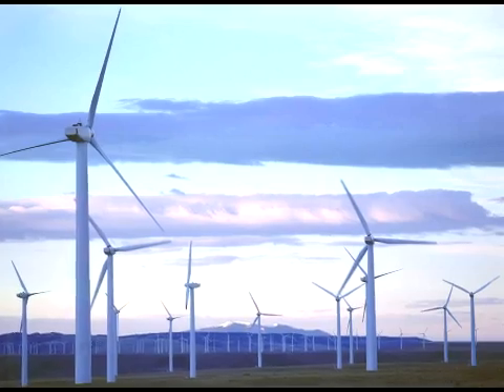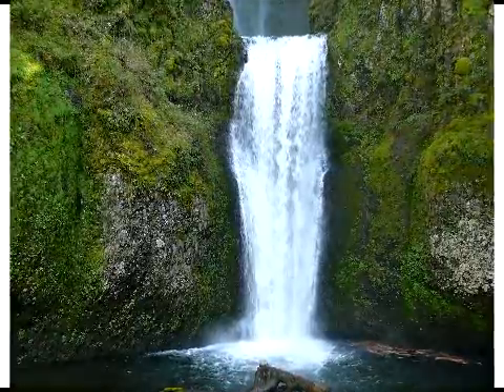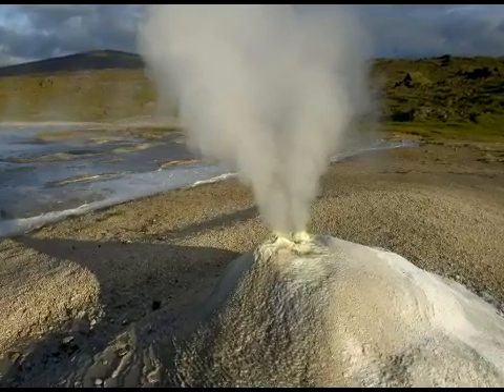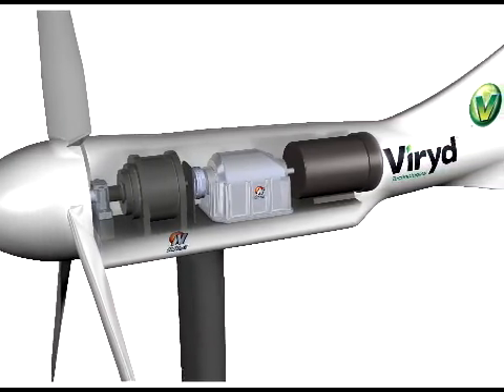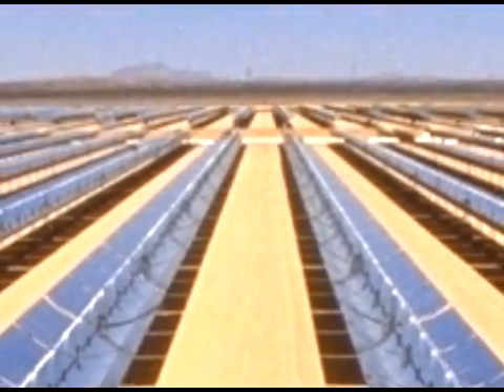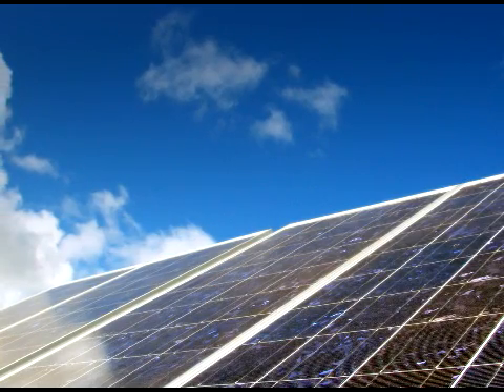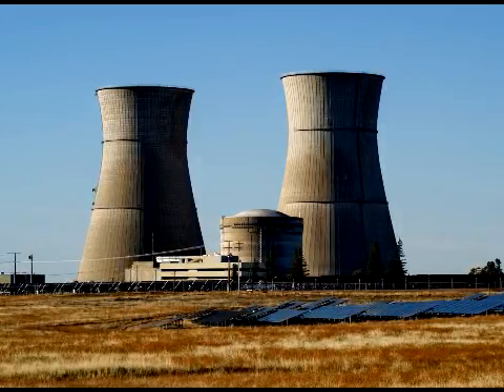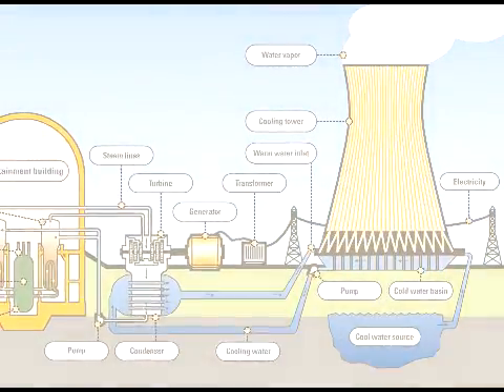An Introducton to Alternative Energy Sources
Video 2 / 3 of the Green Futures Project educational video series.